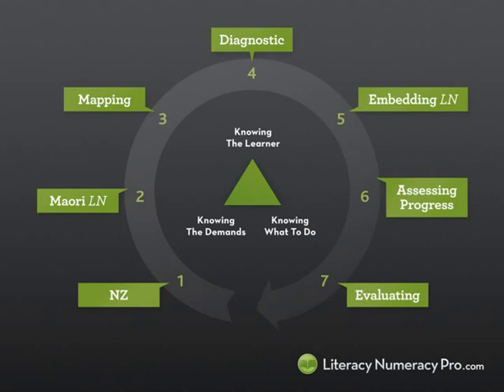NCALNE (Voc) Task 4 Assessment.mp4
This presentation relates to the Task 4 assessment for the NCALNE (Voc) with ALEC